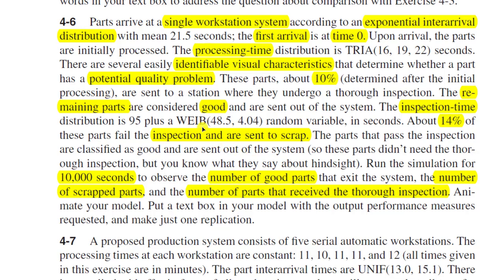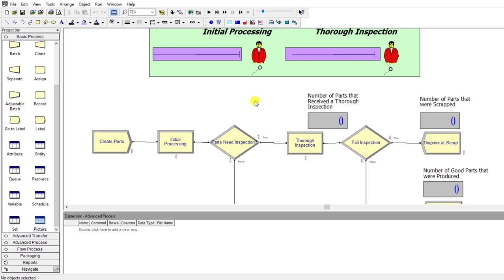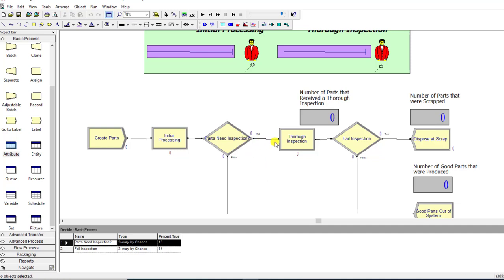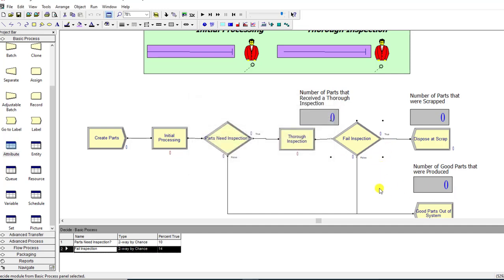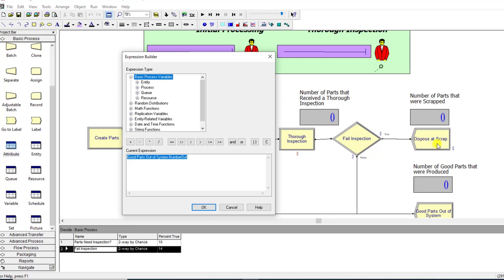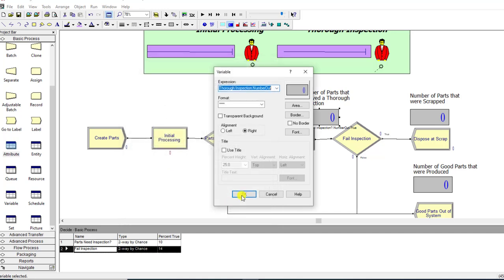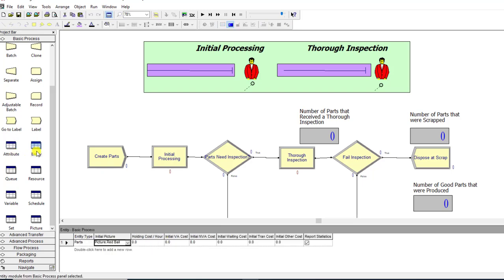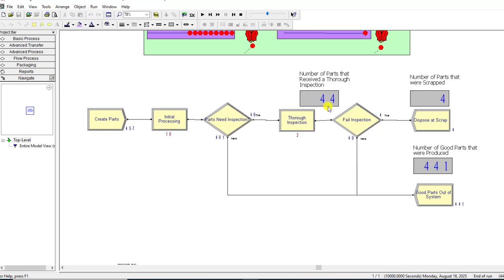Simulation with Arena: Exercise 4-6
This video presents the solution to exercise 4-6 from the book Simulation with Arena (W. David Kelton, Simulation with Arena, 6th edition, McGraw-Hill, 2015, ISBN: 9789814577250). Follow along as I walk through the steps to model and simulate the process of parts arrival at a single workstation system.

CH 4: Modeling Basic Operations and Inputs
Discrete-event simulation / Arena Tutorial
Exercise Model 4-6  (Arena textbook)

➡️ Discrete Event Simulation Modeling / Computer Simulation

00:00 Exercise 4-6 problem statement
01:05 Building simulation model
03:54 Adding variables
06:10 Adding Run conditions
06:55 Viewing the simulation results

▬ Social Media ▬▬▬▬▬▬▬▬▬▬▬▬▬▬▬